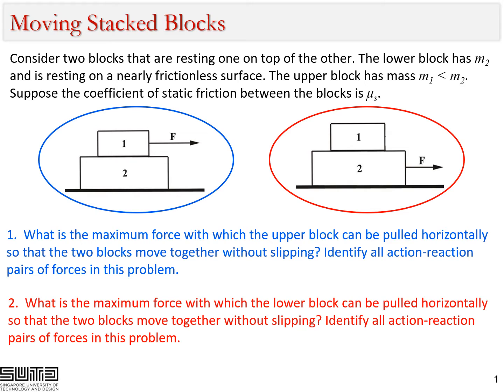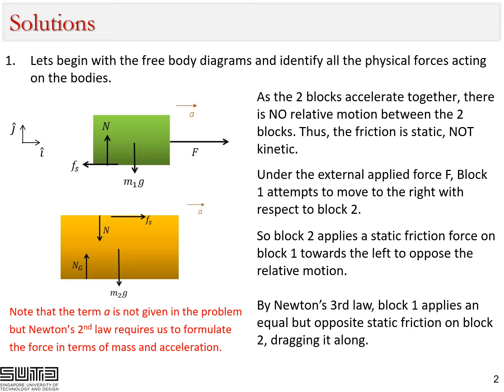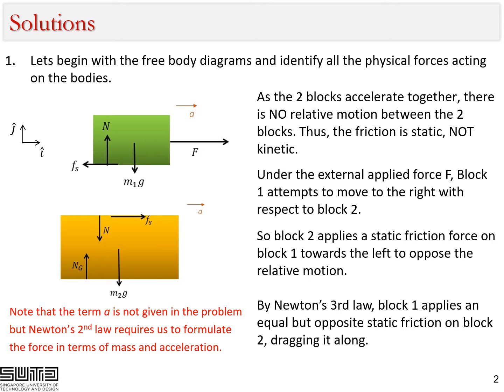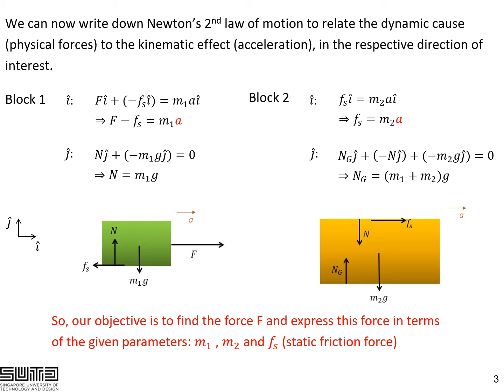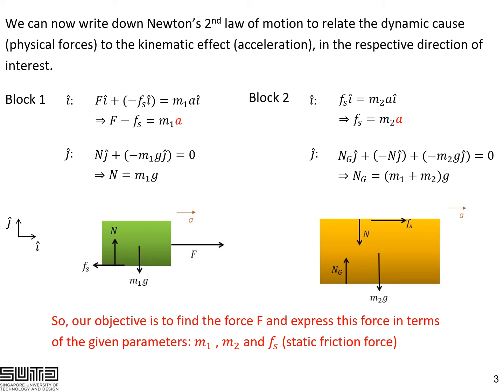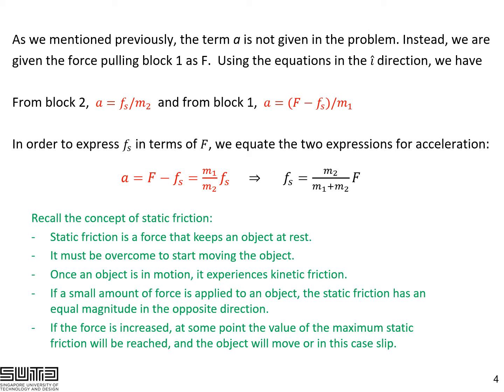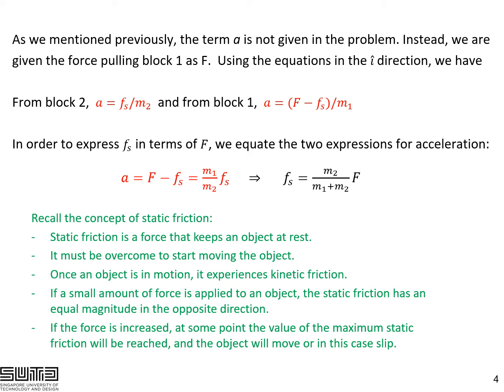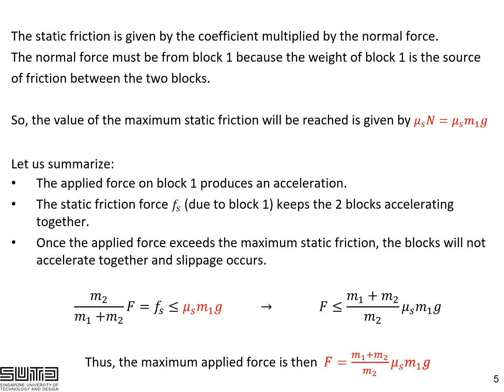PW Week 3 Day 1 CP 1